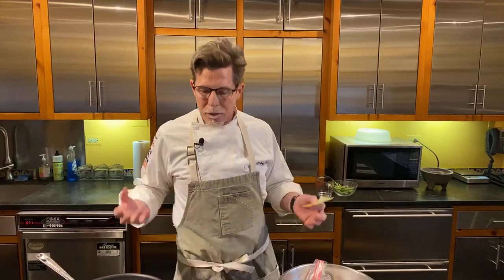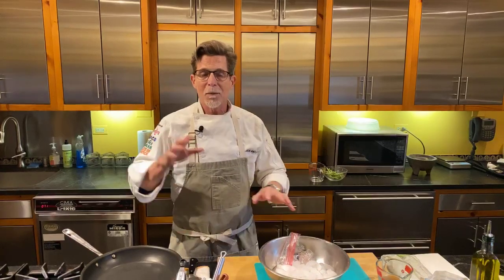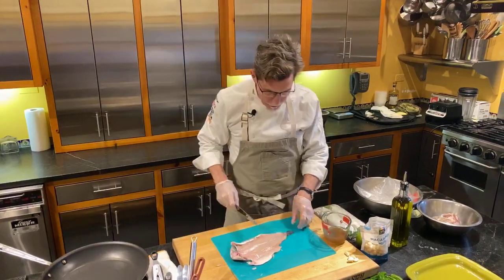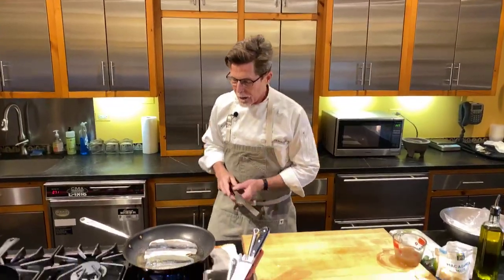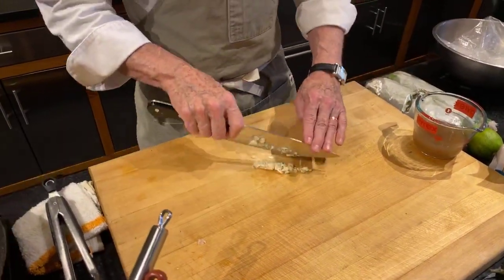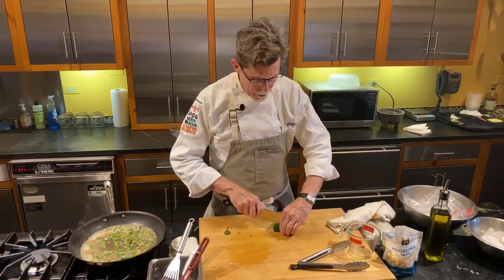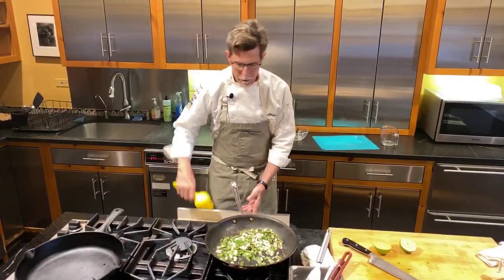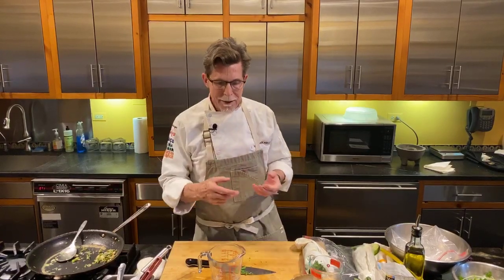Trout With Macadamias, Serrano & Green Beans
We are posting our past livestreams from the Chef Rick Bayless Facebook page here on the YouTube channel. More food, more ❤️